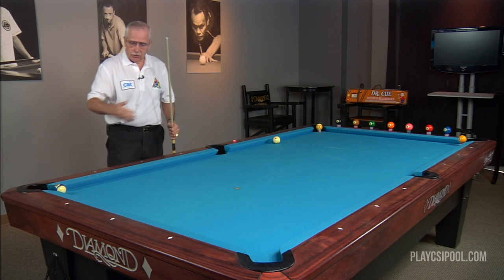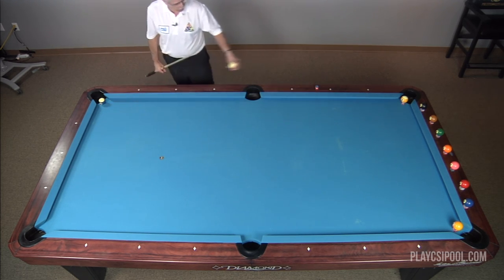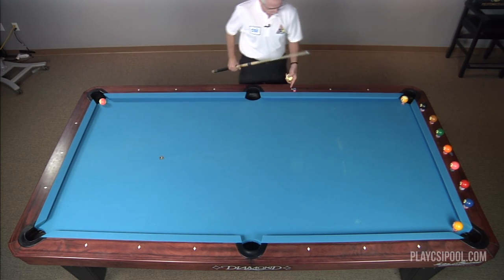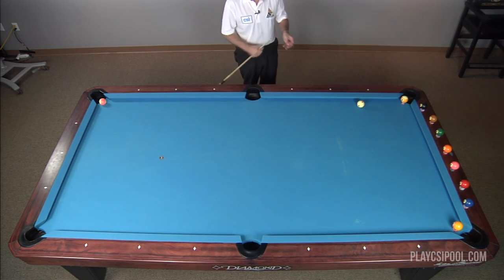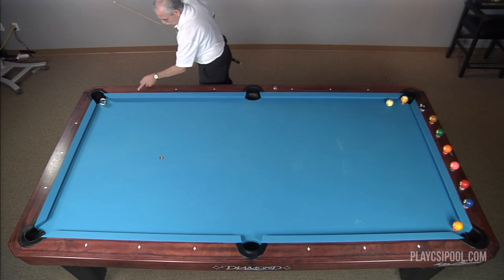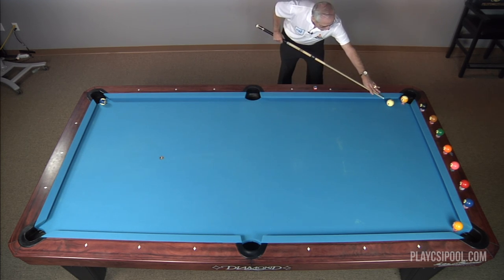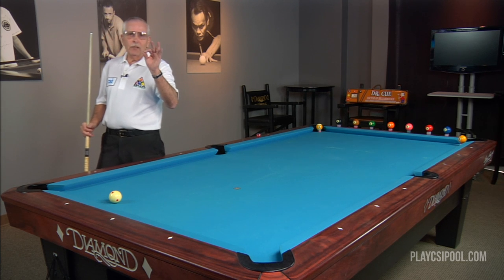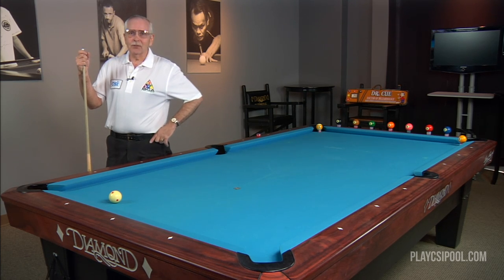CSI Presents Dr.Cue: Kicking and Banking #5 Two Cushion Kick Using Numbers Variations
Two Cushion Kick Using Numbers Variations

To learn more from Tom "Dr.Cue" Rossman please visit his

For more information about CueSports International and upcoming events please